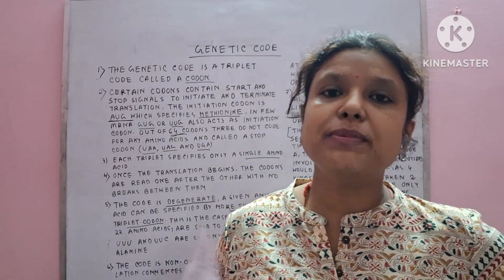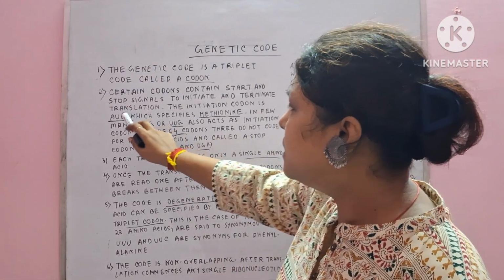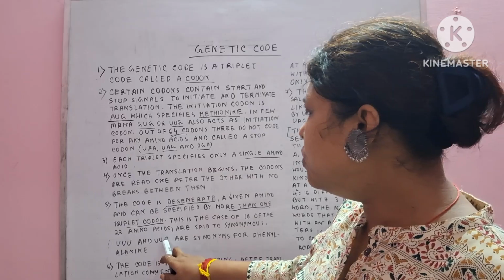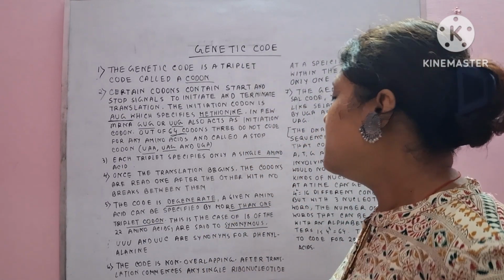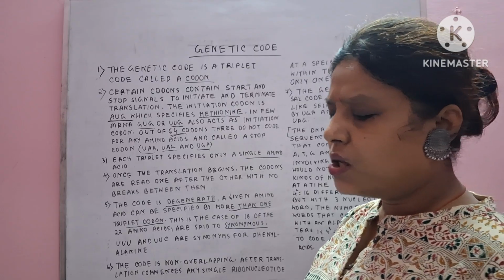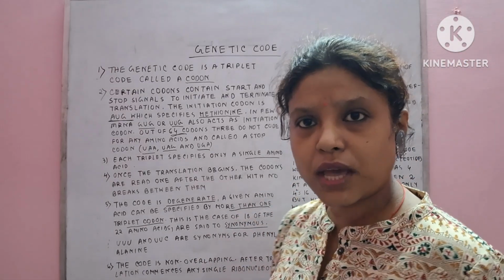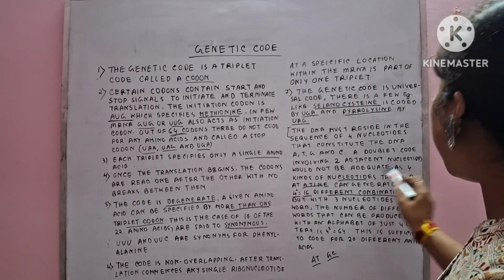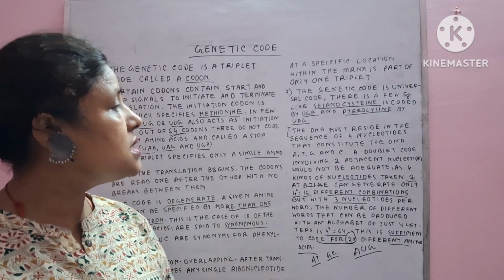GENETIC CODE//TRANSLATION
GENETIC CODE//TRANSLATION  is explained here properly